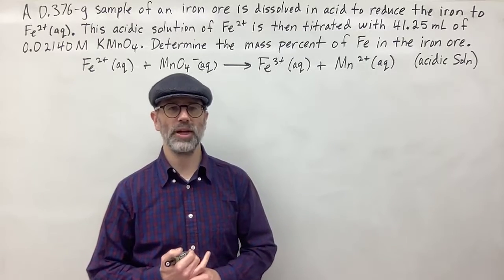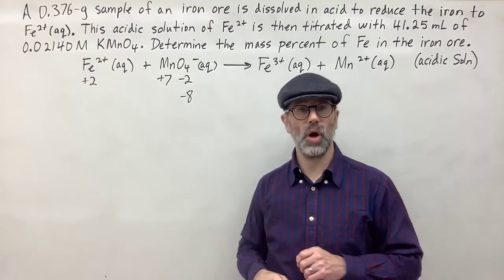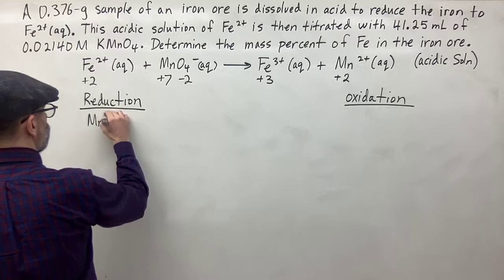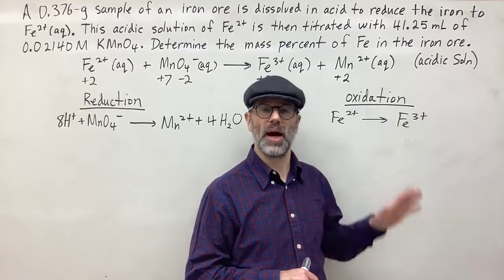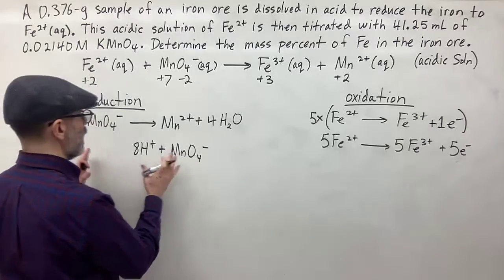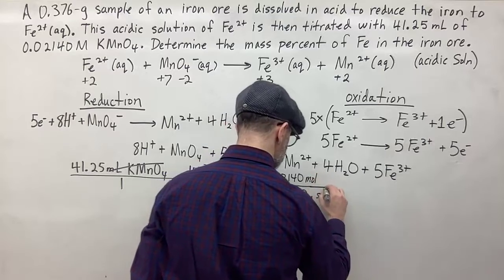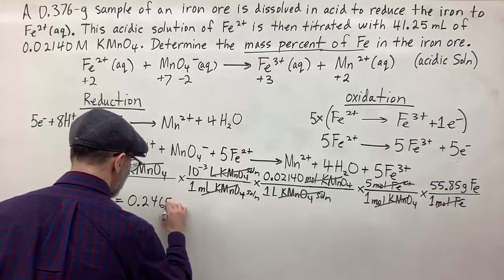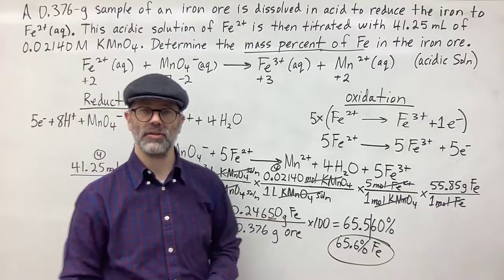A Sample of an Iron Ore is Dissolved in Acid. Determine the Mass Percent of Fe in the Iron Ore.